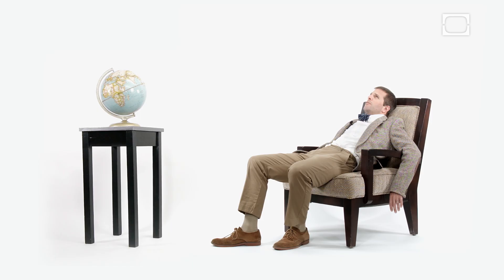What is the Uvula For, Anyway? | Don't Be Dumb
You know that thing that hangs down from the roof of your mouth in the back of your throat? That thing actually has a reason for existing, but scientists aren't entirely sure why. Josh is sure, though.